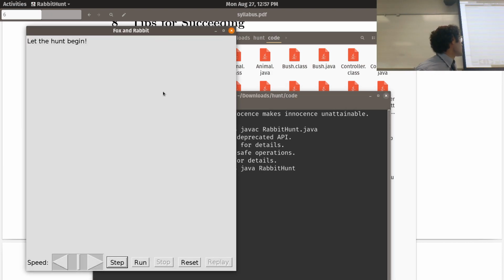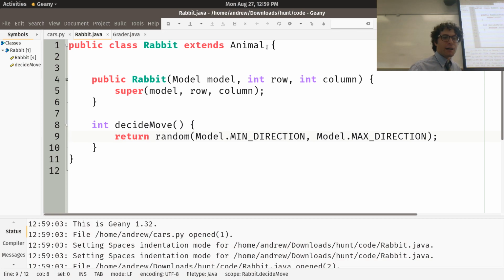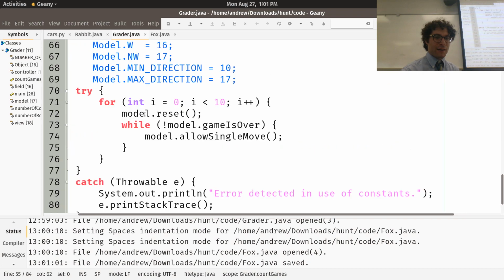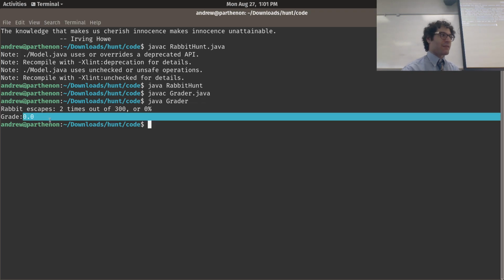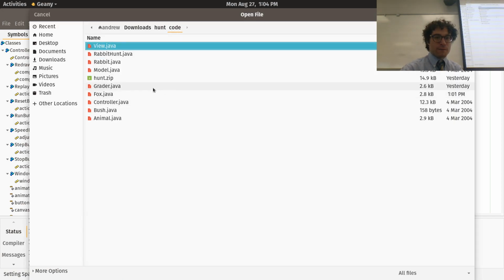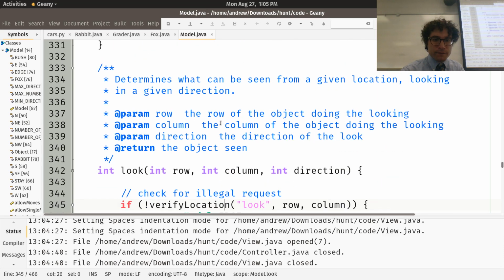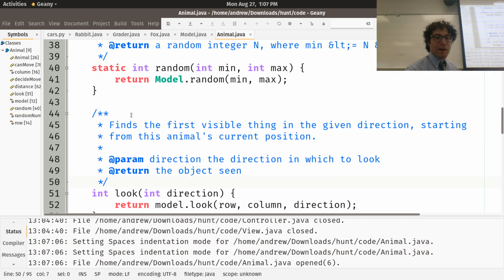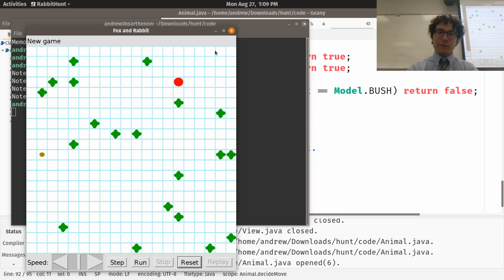CIS 2168 MW Noon - Rabbit Hunt